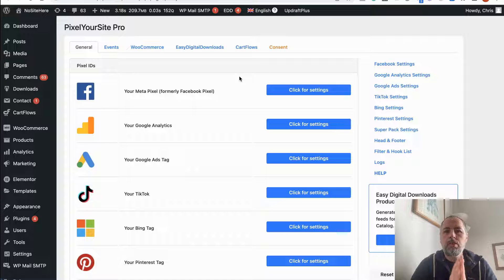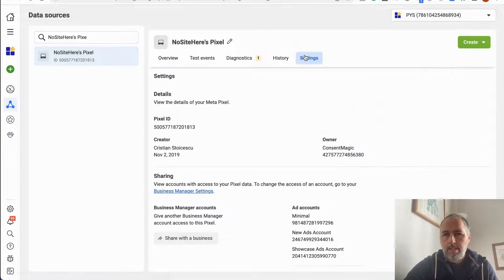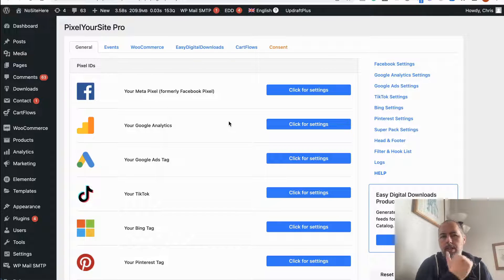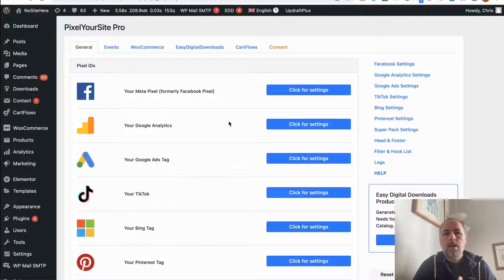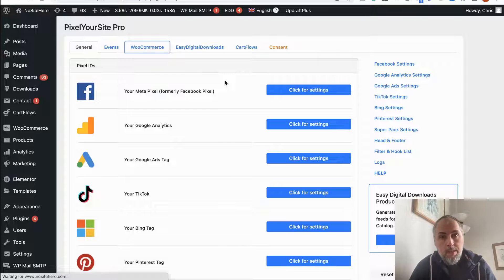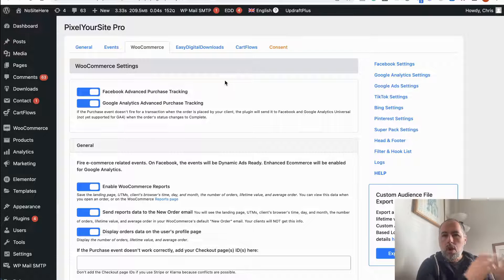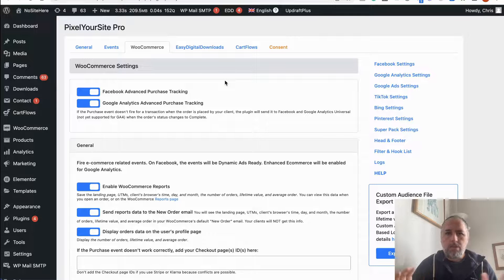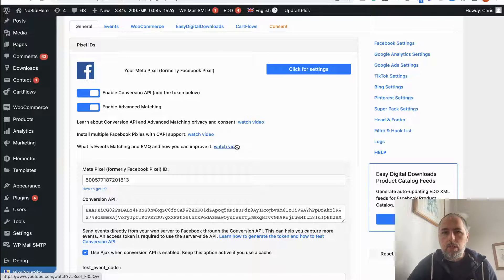Enable Meta Conversion API with PixelYourSite + useful WooCommerce feature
Add your Conversion API token and enable CAPI events for your Meta Pixel.
Learn about a useful WooCommerce option that improves transaction tracking using CAPI.